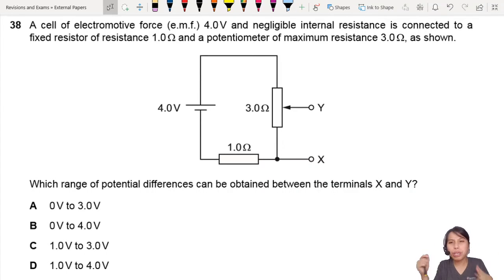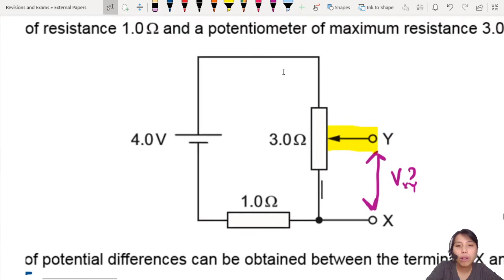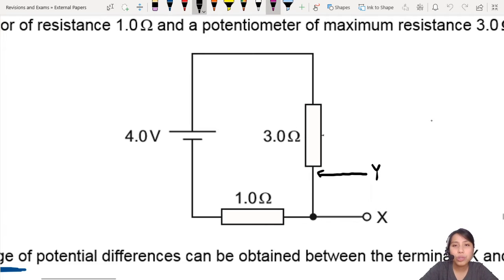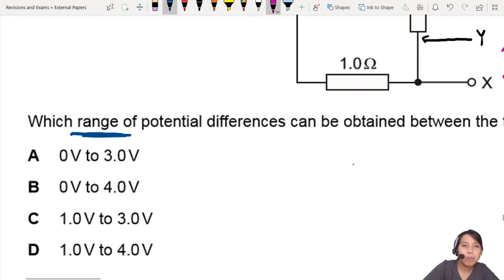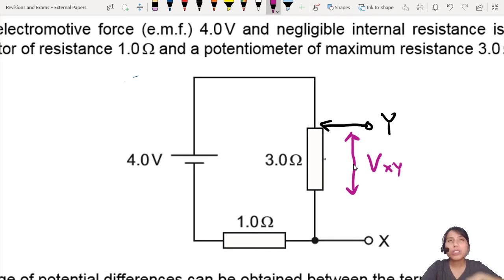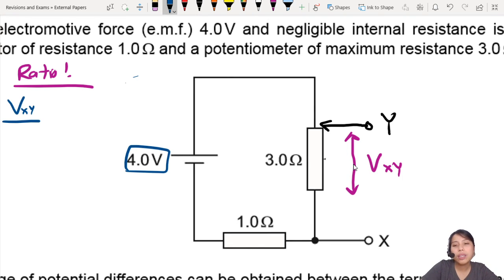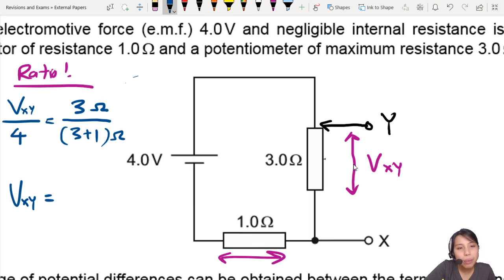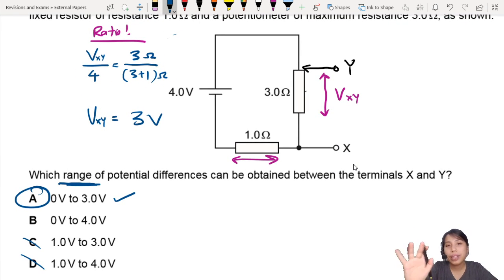MJ20 P13 Q38 Potentiometer Output Range | May/June 2020 | CAIE A level 9702 Physics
9702/13/M/J/20: A cell of electromotive force (e.m.f.) 4.0 V and negligible internal resistance is connected to a fixed resistor of resistance 1.0 Ω and a potentiometer of maximum resistance 3.0 Ω, as shown. Which range of potential differences can be obtained between the terminals X and Y?

9702_s20_qp13